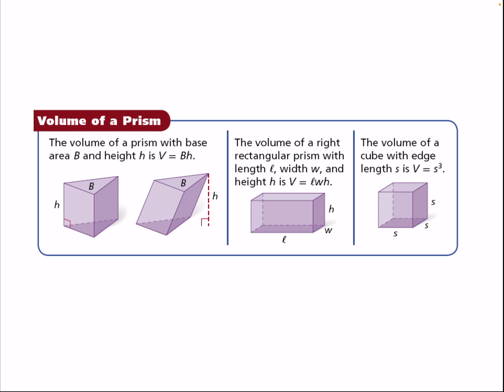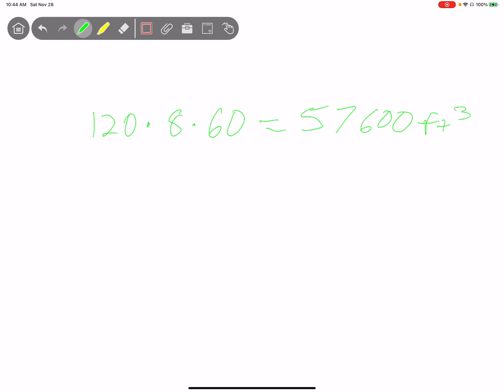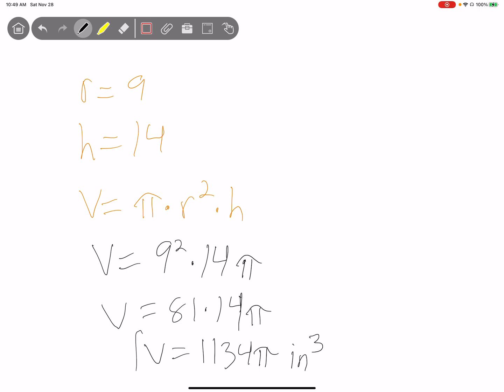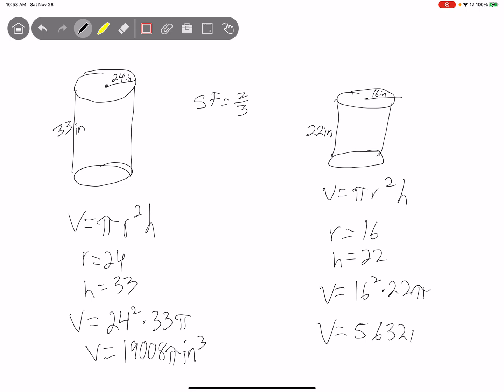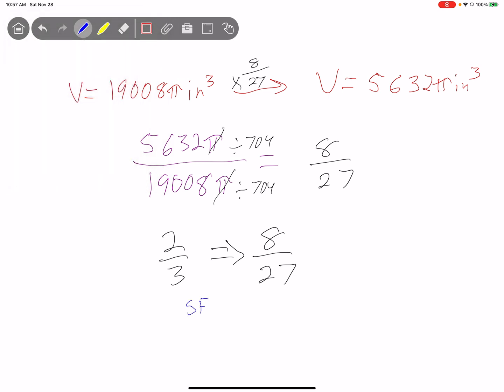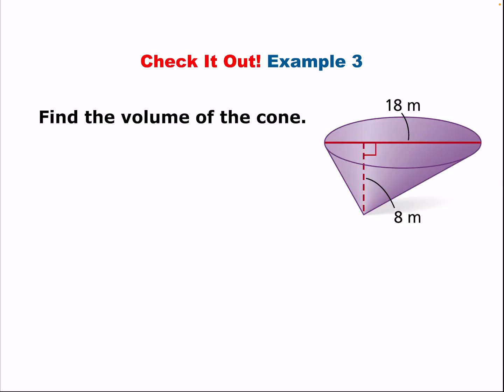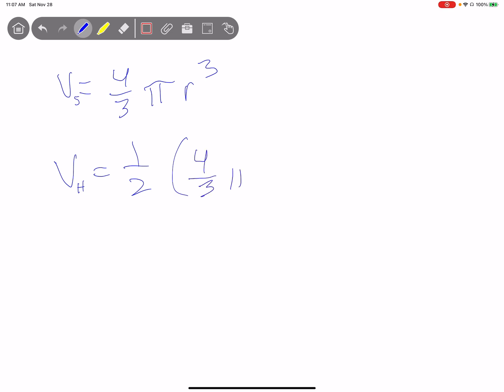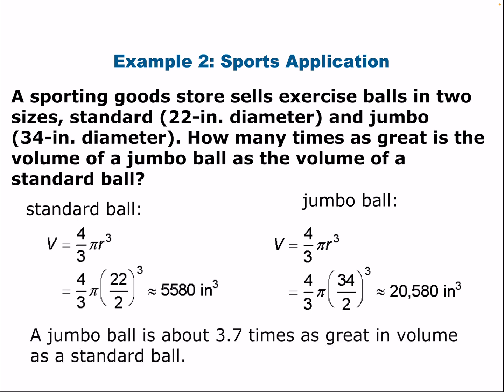Volume of 3D figures